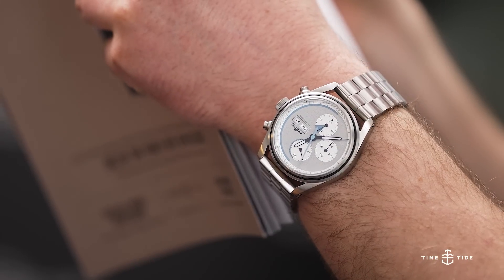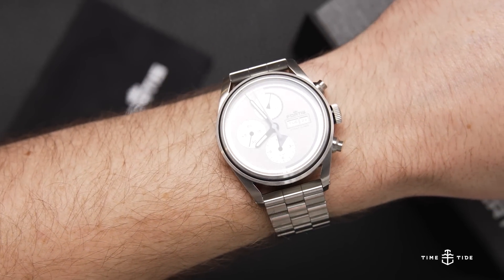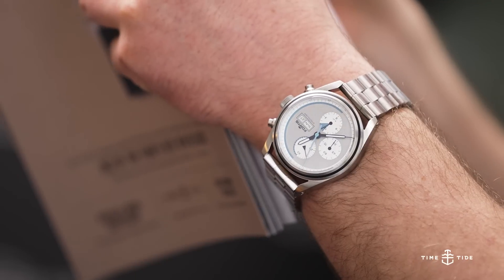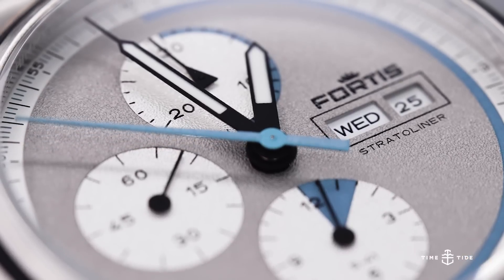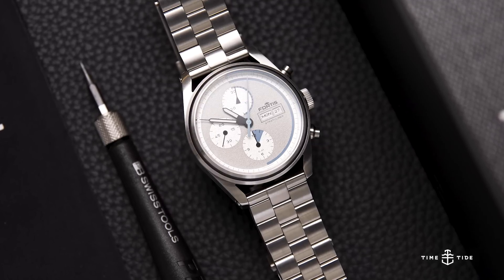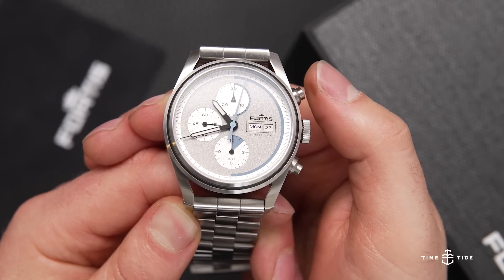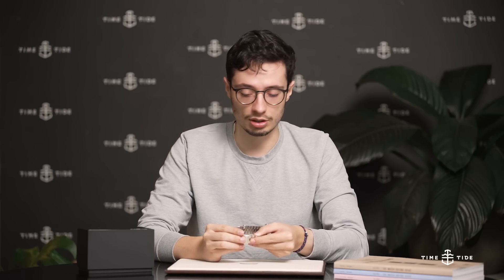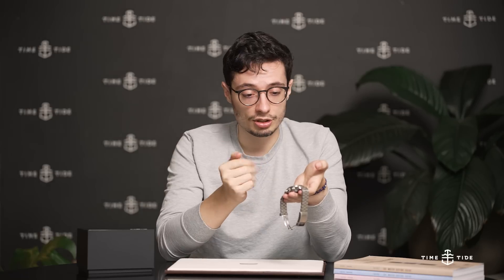The Fortis Stratoliner S-41 packs space-age looks and an important new movement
It's always an exciting time when a company introduces a brand new model and a brand new movement at the same time, and it's no different when it comes to the Fortis Stratoliner S-41. The WERK 17 movement, a collaborative effort between Fortis and La Joux-Perret, was space-tested before the release of the Stratoliner, which we covered in this brief overview.

The Stratoliner adopts a space-age look with both its dial design and case construction. The 41mm case has long, strut-like lugs stretching out to 50.4mm, while the case measures in at 14.9mm in height. Despite the fairly compact diameter, it's a large watch, exceeding the extremities of my 6.1-inch wrist. The flat case profile further lends itself to the utilitarian look, as does the dial.

Curiously, it's free of hour markers, yet it retains excellent legibility due to the bold contrast between the black printing and pastel-coloured highlights. The rough, asphalt-like texture helps with reducing glare a shiny dial would give off, while making it more visually appealing than a flat, matte colour.

The lume is minimal, but tastefully applied. The lack of hour markers means that the syringe-fencepost handset combo is solely responsible for telling the time after dark, while the other blue accents on the watch work in conjunction with chronograph indication, along with a fully lumed chrono seconds hand.

The three-link block style bracelet is built like a tank, and it matches the supremely solid feel of the rest of the watch. In hand, 230 grams of stainless steel Stratoliner help to prove my point, with the only slight nag being the operation of the otherwise helpful quick adjust hidden in the clasp.

The other novelty of the Stratoliner's release is the WERK 17 movement. La Joux-Perret, which builds the movements in collaboration with Fortis, has a long lineage of modifying Valjoux/ETA 7750 chronograph movement bases to operate with a column wheel, rather than the more common cam operation. The WERK 17, a version of LJP's L100 movement is a natural progression of this. With a 60-hour power reserve and spacefaring accolades, it's a solid choice, and one with the potential to become the new industry standard.

The Stratoliner is another part of a refreshing take on the fairly iterative Fortis catalogue. Along with the likes of the Marinemaster, Fortis is employing the use of more respected movement manufacturers that will help solidify their already excellent build quality, making them a more compelling proposition, albeit at rising prices.

Fortis Stratoliner S-41 Cool Gray pricing and availability:
The Fortis Stratoliner S-41 Cool Gray is available now from the Time+Tide shop. Price: A$6,845

MB0149SHMRBSGVV